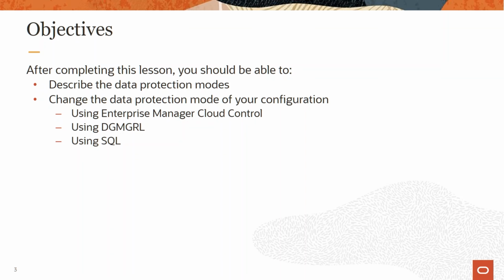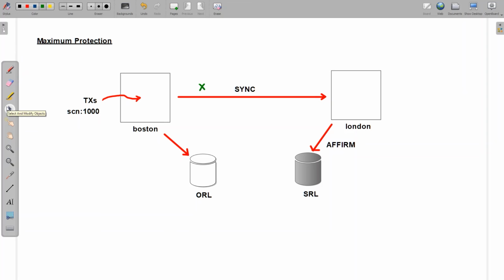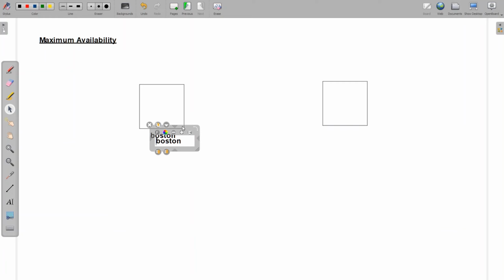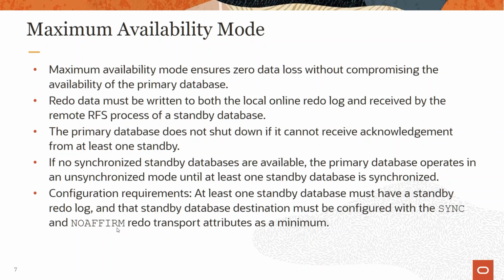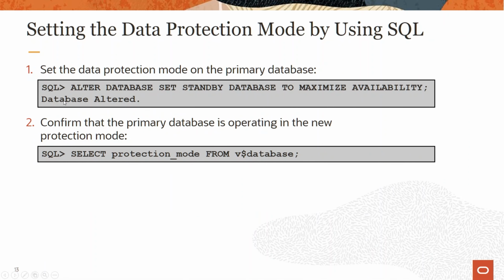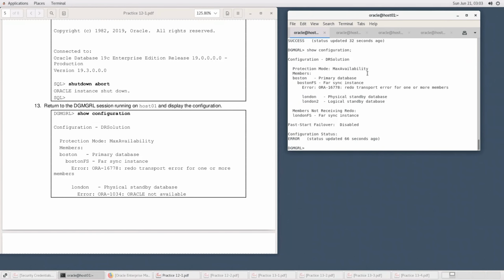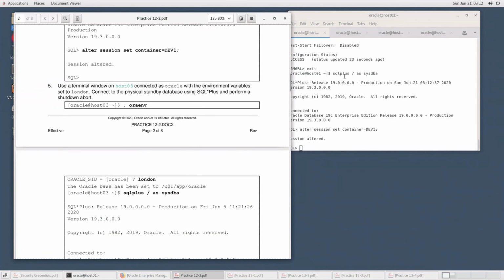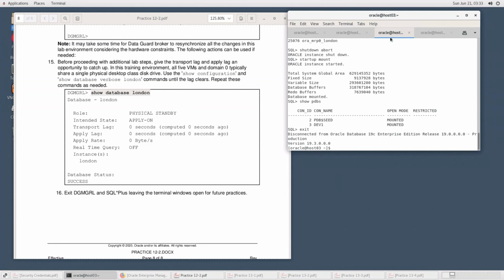Configuring Data Protection Modes (12/19)